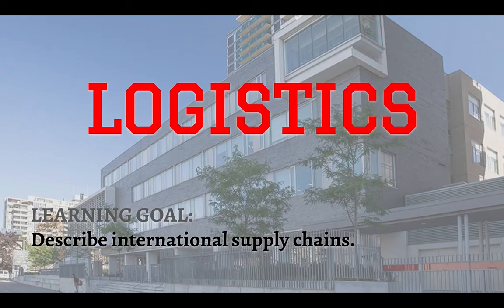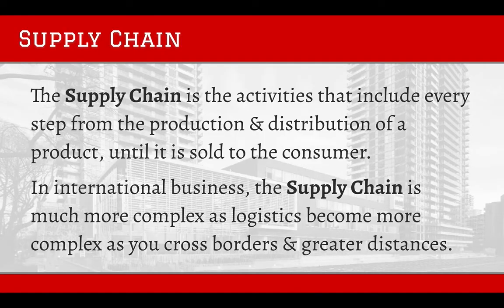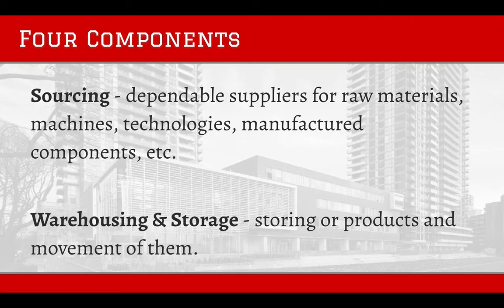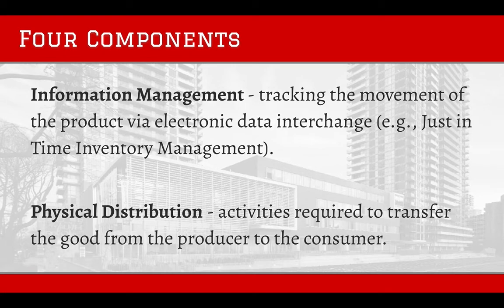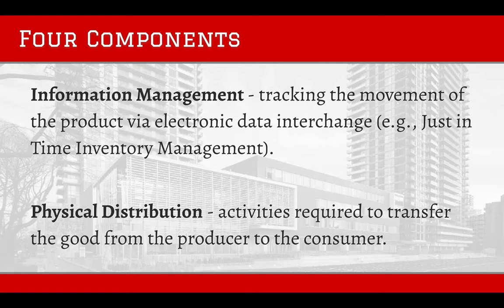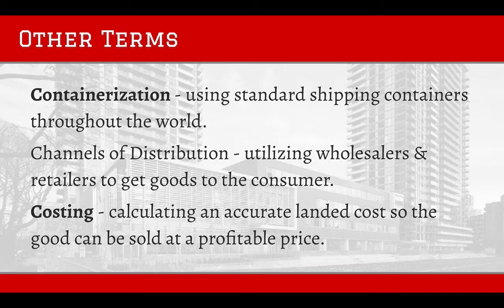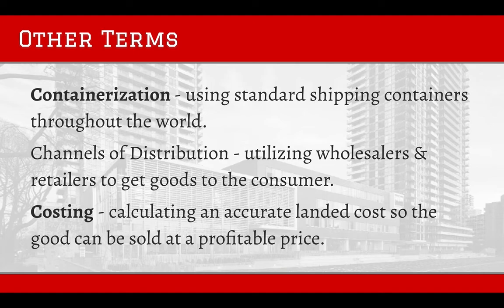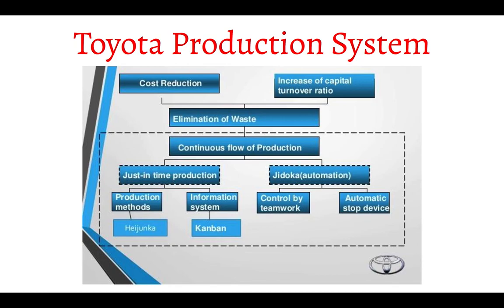BBB4M - u3c6 - Logistics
Screencast for the Supply Chain chapter in Unit 3.